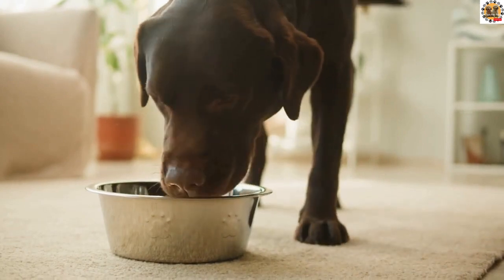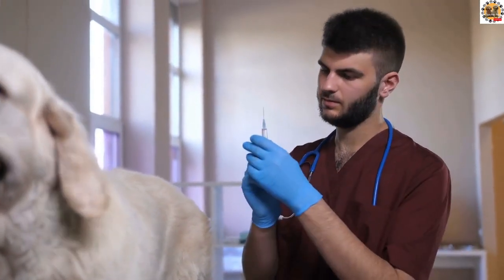How the Dog Catches Distemper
🚀 Video Unmissable: Unveiling the Distemper! 🐾

Discover essential secrets to identify and differentiate distemper from other canine diseases. Do you know how to act quickly in the face of confusing symptoms? This video reveals everything! Do not miss the chance to protect your best friend. 🐶
🔥 Watch now to ensure the health of your pet! 👇